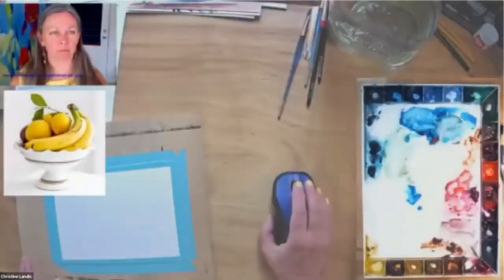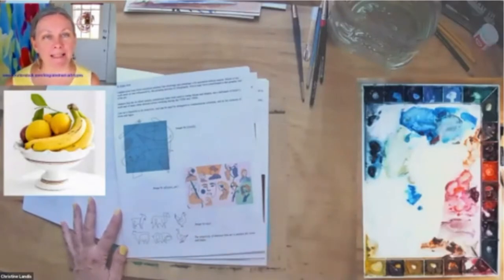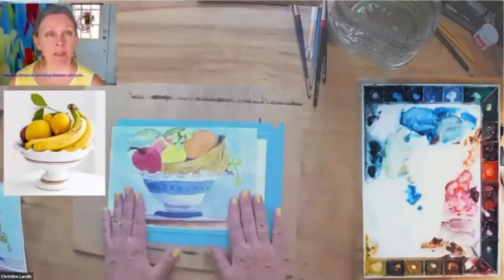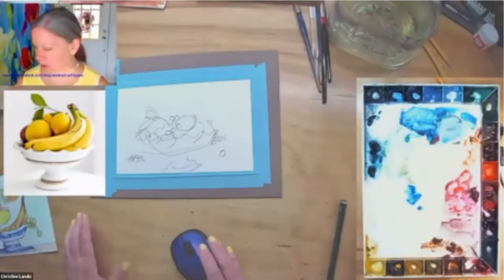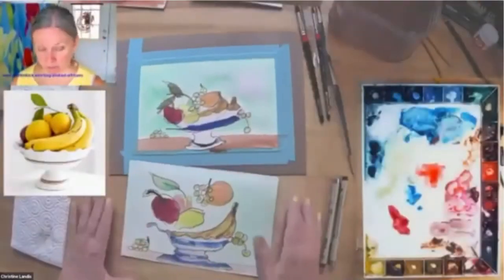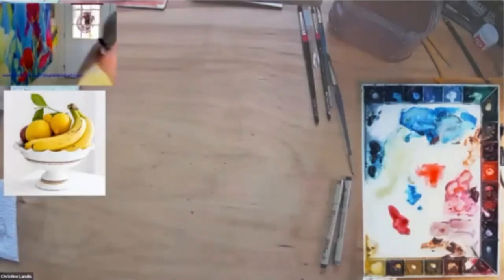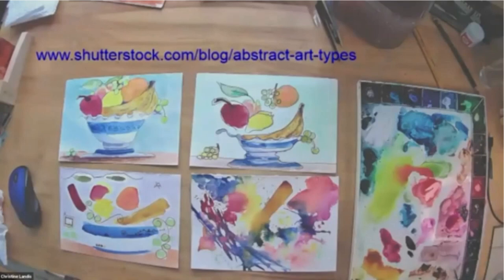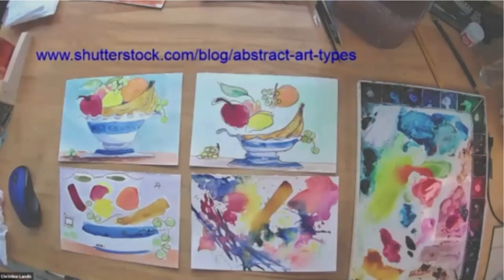Representational to Non-Representational in 4 Steps: Abstracted Still Life - Fruit Bowls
Experiment with some abstract methods to create 4 versions of a beautiful abstracted fruit bowl, each one a little more abstract than the last.  In this session with my library friends I'm discussing what exactly is Abstract? as well as how an artist that normally paints realism or representational works might go about creating some beautiful abstract art.  I'll also touch a little bit on why would you want to switch it up and try a little abstract style. I'm using all watercolors, but you can follow along and do these four easy paintings with any water-based medium. (Actually most of the information in this video is the same no matter what you are creating your art with.)
Here's some chapter tabs so you can skip around and work on the 4 different projects in your own pace and order:
0:00 Introduction
1:40 defining abstract terms
9:14 draw a simple 'coloring book' style bowl of fruit
13:20 example/1st step into abstraction
15:45 draw a Blind Contour of a bowl of fruit
21:00 add color to the contour drawing
28:40 add a little pen/marker detail
34:21 paint a fruit bowl using only dashes of color
42:15 add some line work
48:40 "Show and Tell" by class participants
52:00 Paint a 100% non-representational bowl of fruit
1:02:40 see the 4 step/4 paintings progression into abstraction